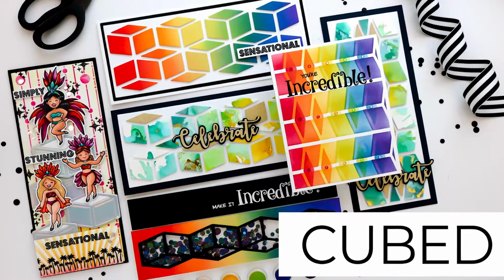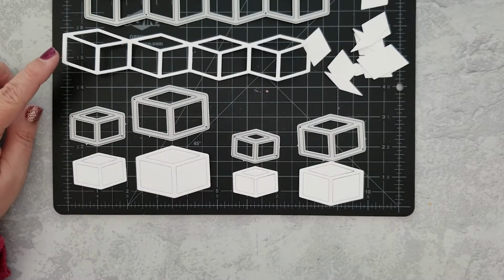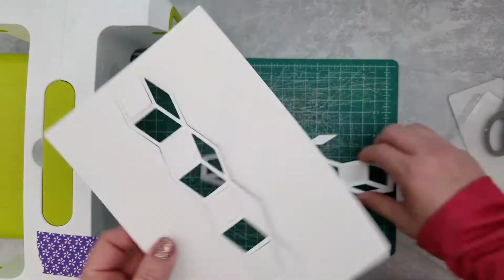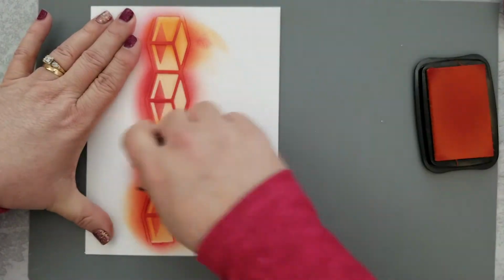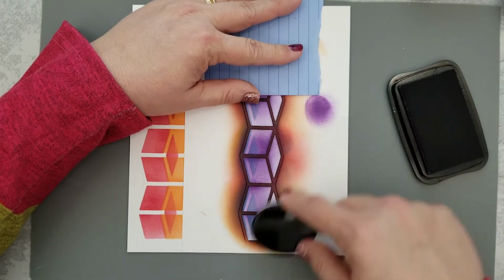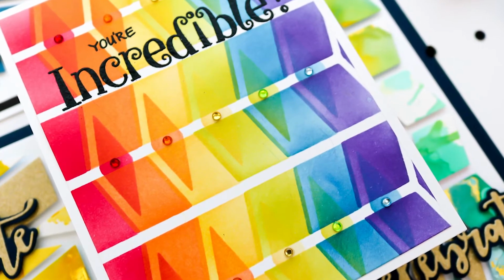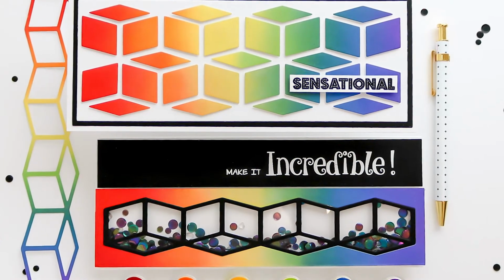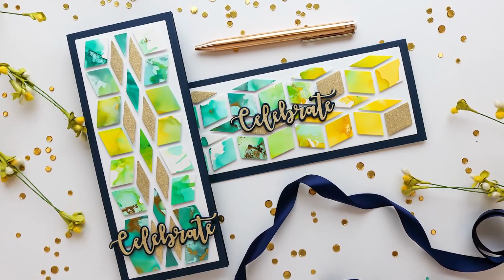DIY Stencil Technique + A CLOSE UP of the NEW CUBED DIE SET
This video shares a partial die-cutting technique to create a DIY stencil for ink blending backgrounds, and I'm sharing the first CLOSE UP of the NEW CUBED DIE SET.

———OTHER  S U P P L I E S ———

• Amazon.com: Craft Ink Blending Brushes 5 Colorful Pack Set Broad...
[ Amazon US ]

• Simon Says Stamp Embossing Powder BLACK Ultrafine Detail BlackEP7

• Amazon.com: Alvin, GBM Series Professional Self-Healing Cutting Mat,...
[ Amazon US ]

• Avalanche White Card Stock - 8 1/2 x 11 in 110 lb Cover Smooth | CLASSIC...